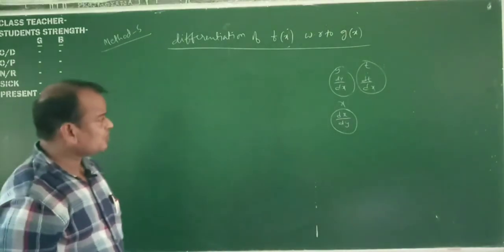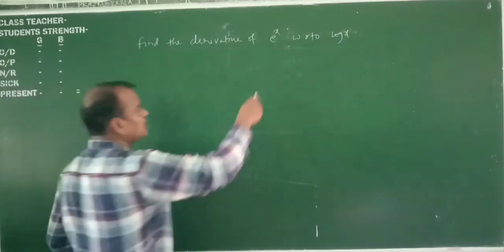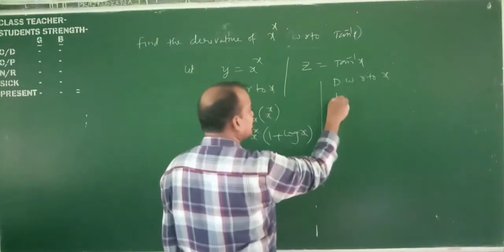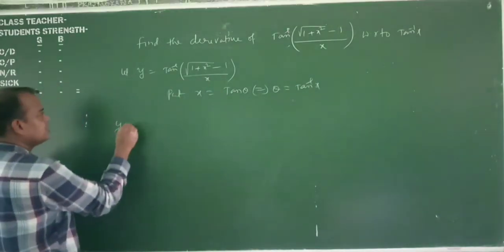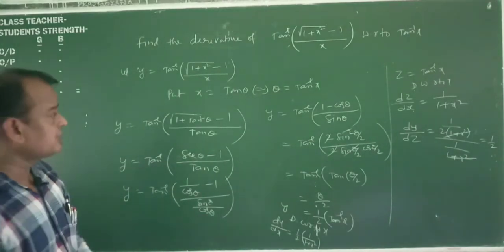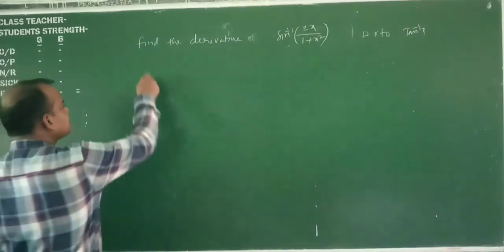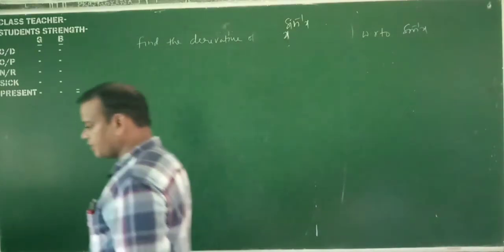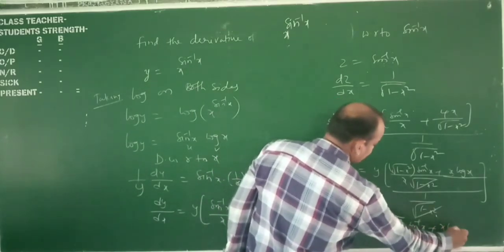DIFFERENTIATION LECTURE 7 BY RUDRA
Methods of DIFFERENTIATION Class12/NCERT/CHAPTER 5